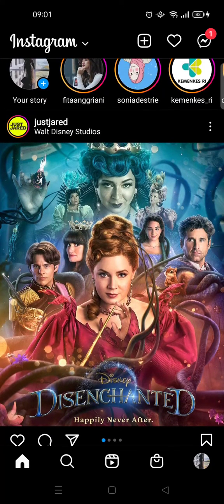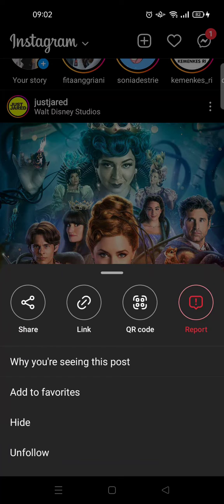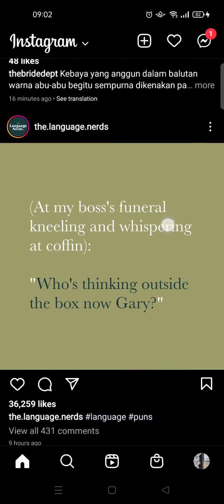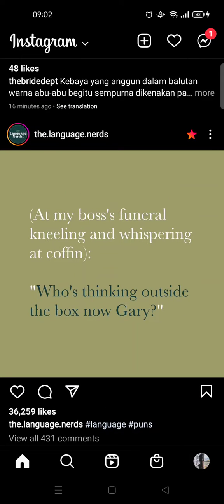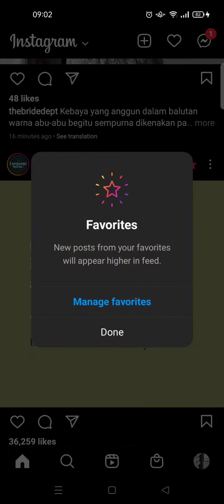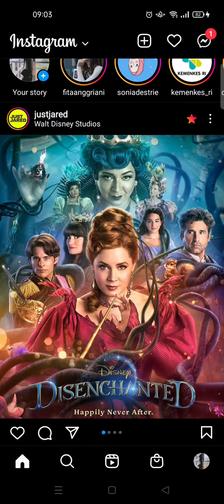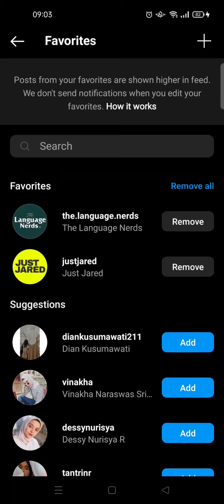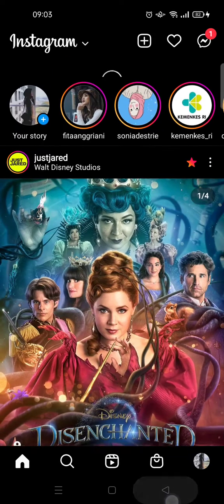How to Add a Post as a Favorite on Instagram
Here is how you can add a post or an account to your favorite lists on Instagram